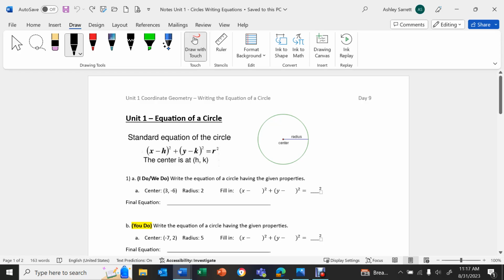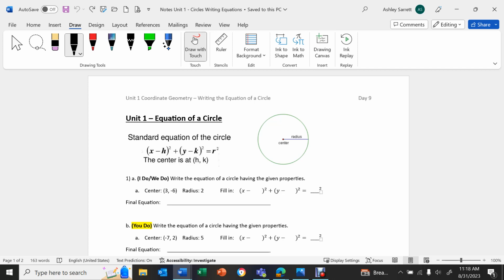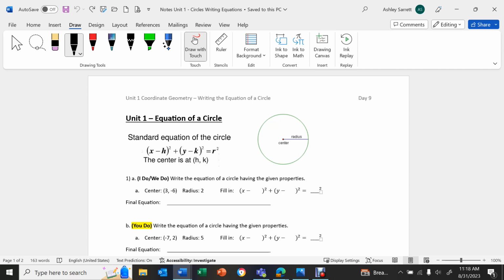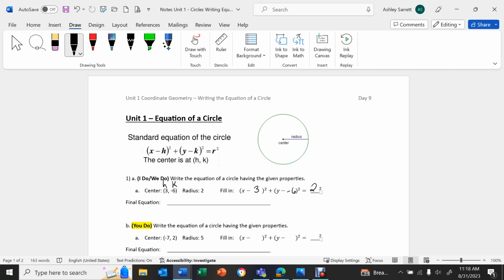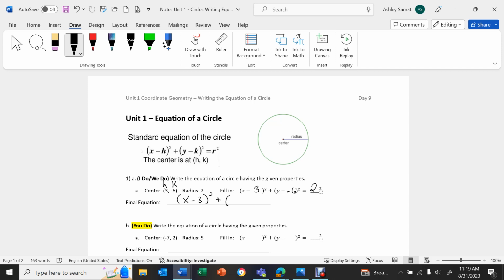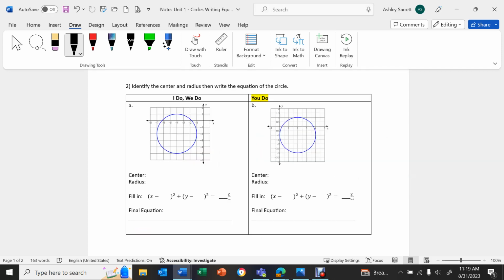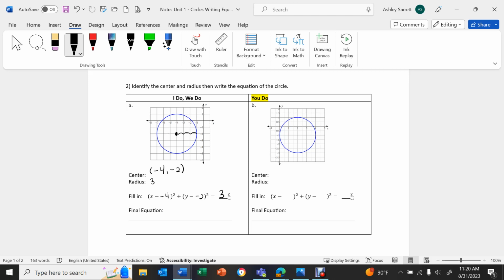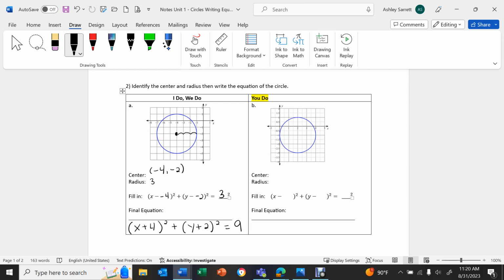Writing the Equation of a Circle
Geometry - Writing the Equation of a Circle